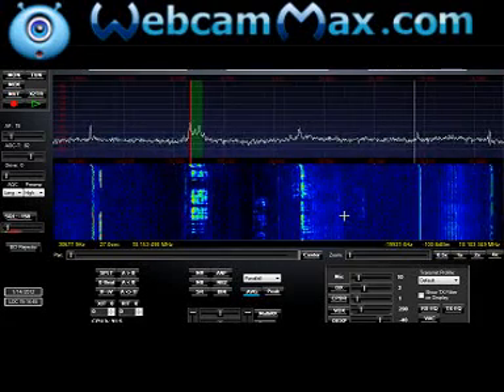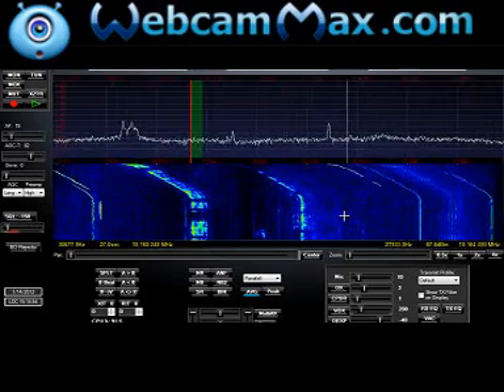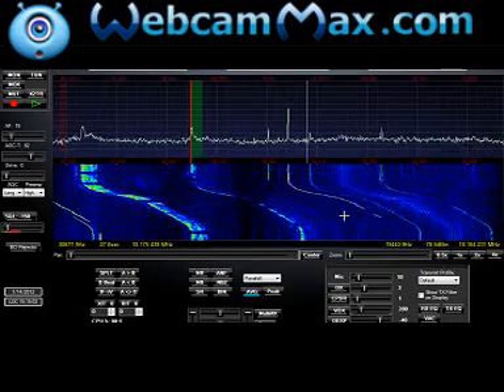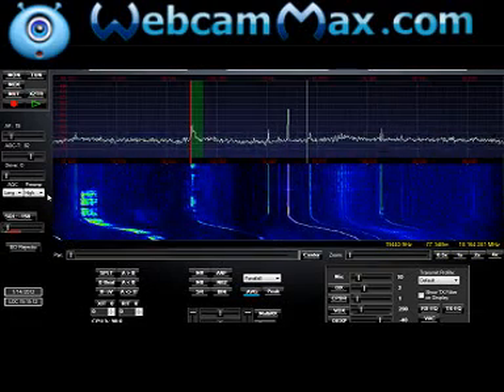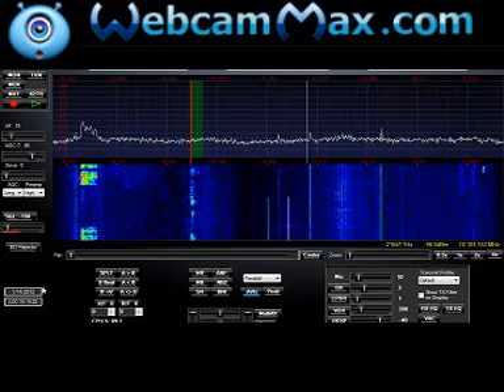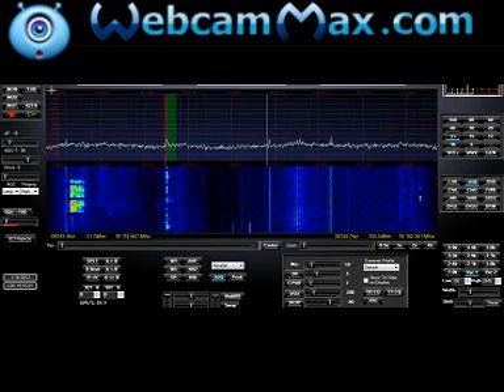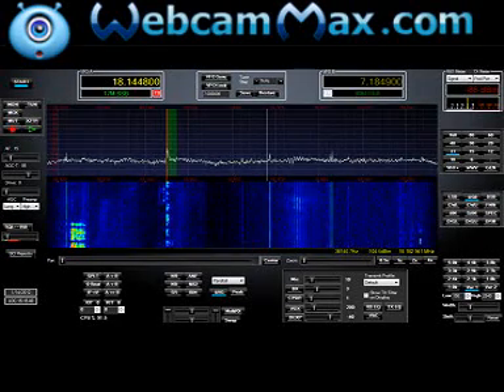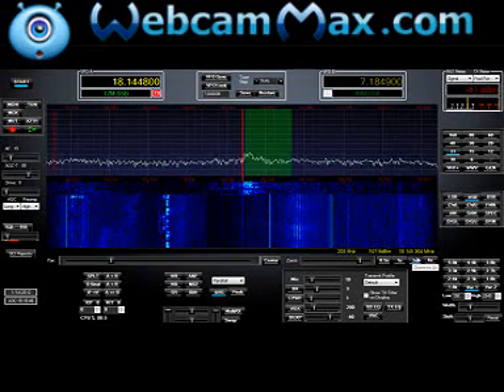PowerSDR/IF v1.19.3.5 + Softrock IF Lite II + TS-940S Video 1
In this Video I show using the Software in tandem with the NEW Softrock IF LITE II kit.
The kit is built for the IF Output of my Kenwood TS-940S @ 8.83 Mhz. Ths IF Lite II kit is designed to operate ( in this version ) @ 8.812 Mhz,
Video #1 I shows basic filtering options durring SSB reception. Please do note that at the end of the video, the software did error when attempting to go into Multi RX mode.

Video #2 will  show Multi RX mode working properly. (2 Active Recievers)
It also shows how it DIRECTLY interfaces via serial connection for fluid tuning with the RADIO VFO knob for the main VFO. However you can tune via the software if you desire, and MUST use software tuning for the '2nd receiver' . The range Receiver bandwidth is decided via your sound card, I am using just the onboard card for my HP Desk top (96 Khz). This enables you A TS940S Owner to have a TRUE 2nd receiver with the only hitch being it is on the same band as your main VFO, and again, bandwidth is limited by the sample rate of your sound card.
Kit build time from start to final hook up including making IF Cable, audio cable, and power cable was abt 12 Hours. I am not an experienced builder. The kit DOES require SMT devices to be soldered, but with a fine tip, temperature controllable soldering station, is easily accomplished.

Kit Cost ( Unbuilt Obviously ) Is about $22.00 U.S.D.  a FAR FAR cry from 100's some panadapters cost!

Video #2 is considerabally longer, including display of the MULTI-RX ( 2nd reciever ) in SSB,AM and CW modes.